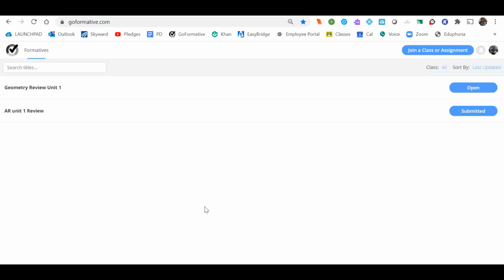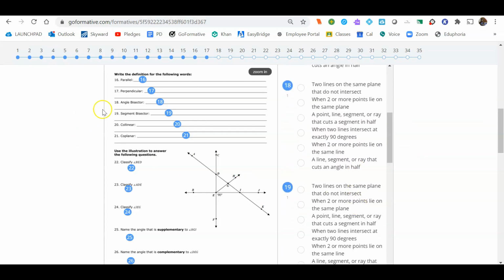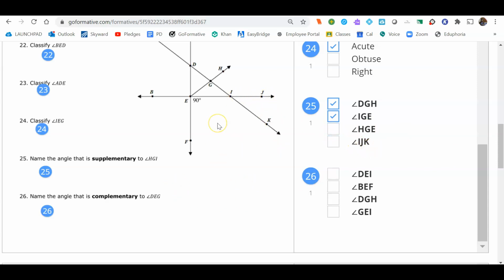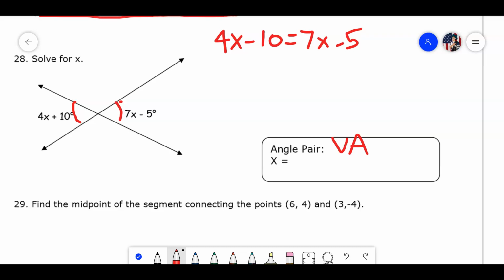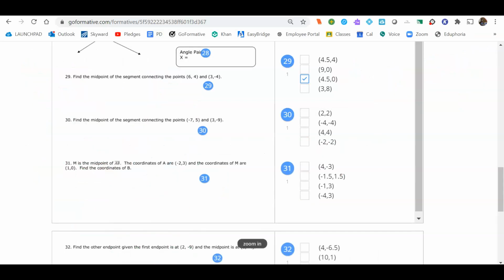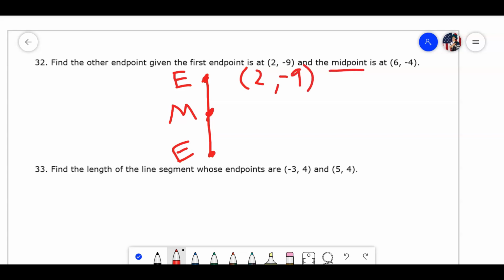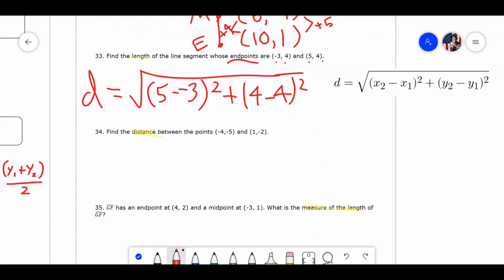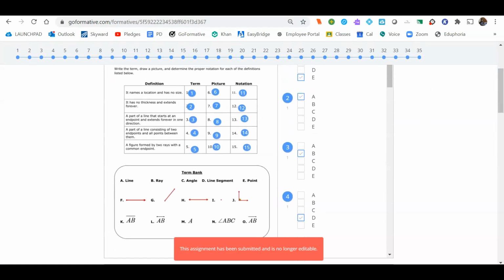9/10/20 GE Geometry Review Unit 1 GoFormative